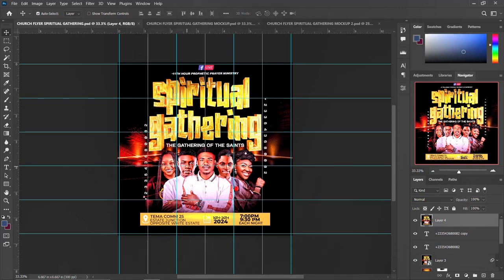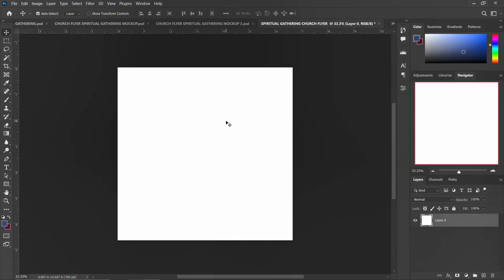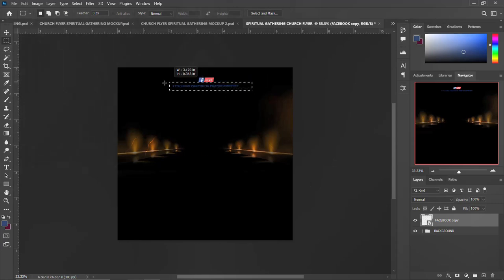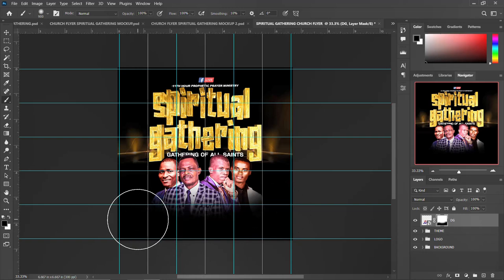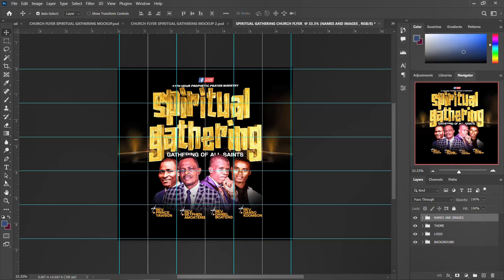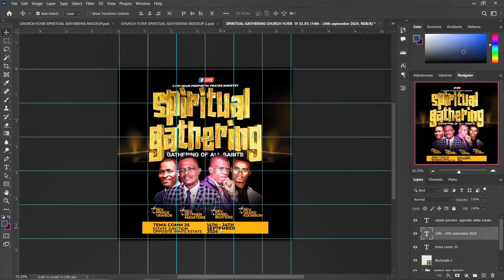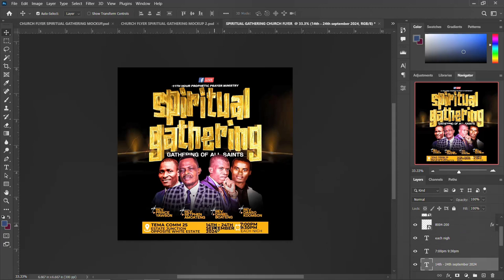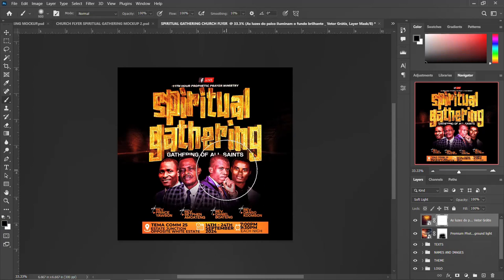How To Design Church Flyer In Photoshop A Step By Step Tutorials For Beginners